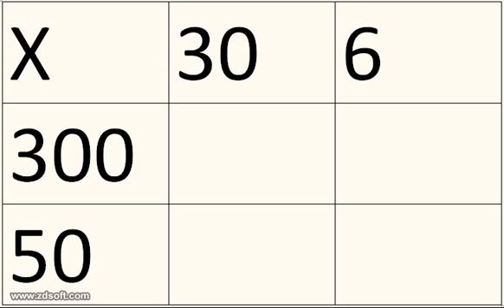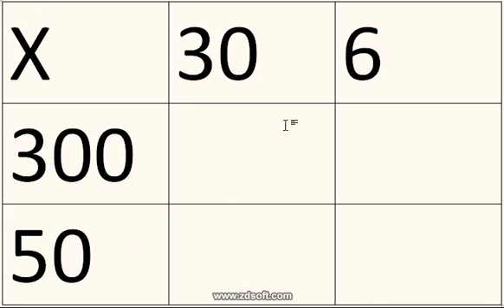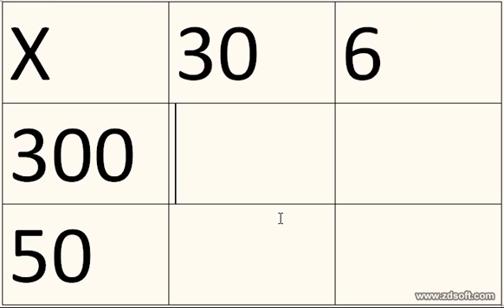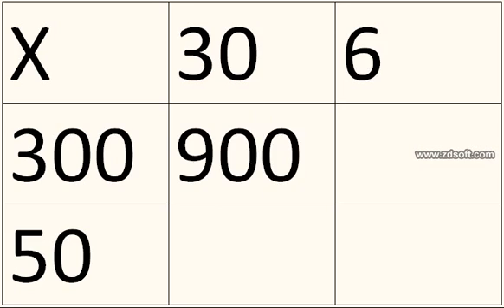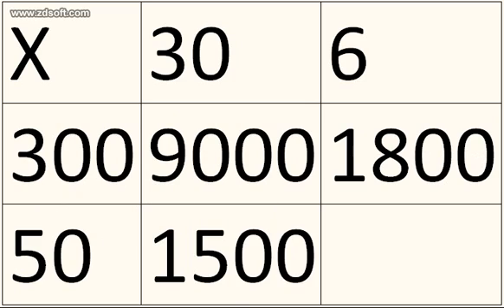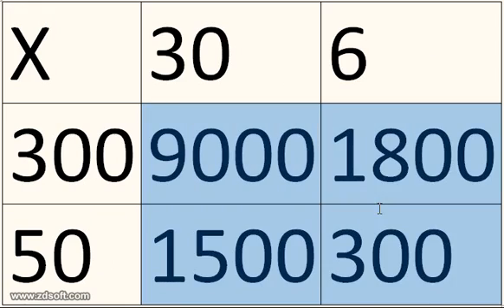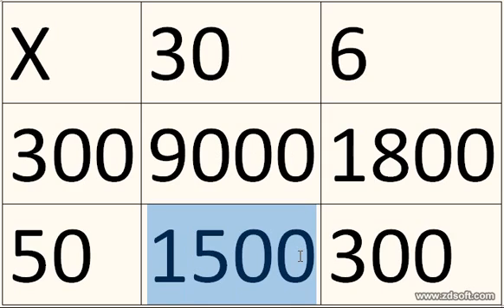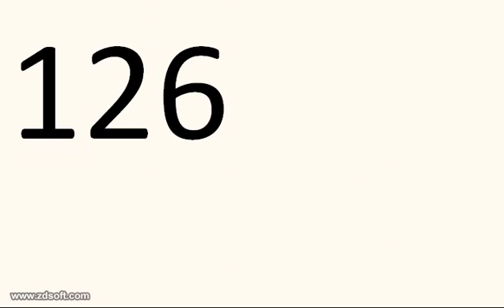How To Do Maths: Grid Method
This is a video showing you how to do the grid method,
incase you forgot how to do it after school.